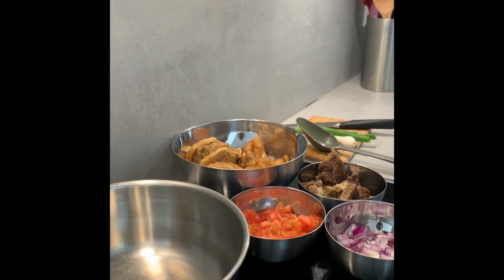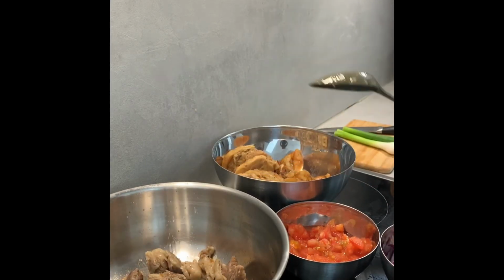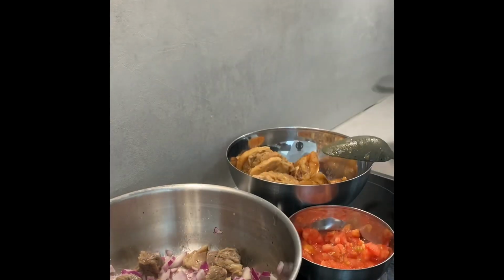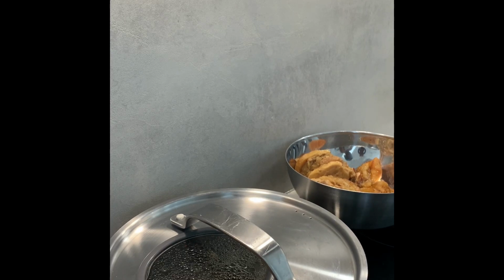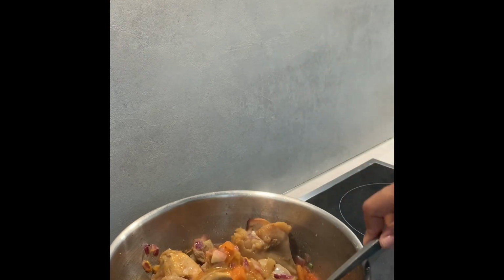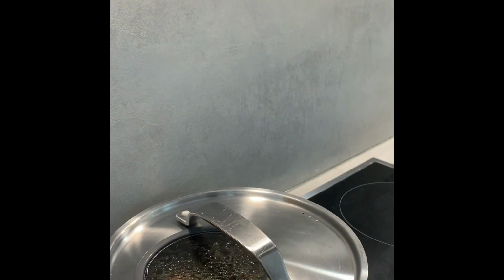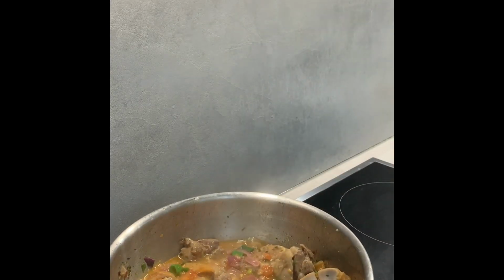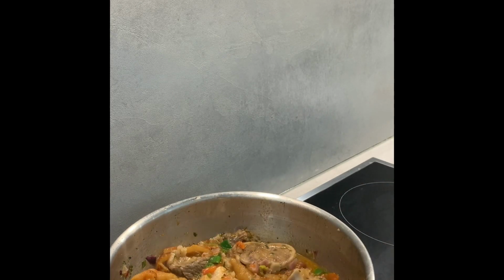Cow Feet’s and Beef Steak recipe 2021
Ingredients:
Cow feet’s
Beef steak (any)
Red oignon
Fresh tomato